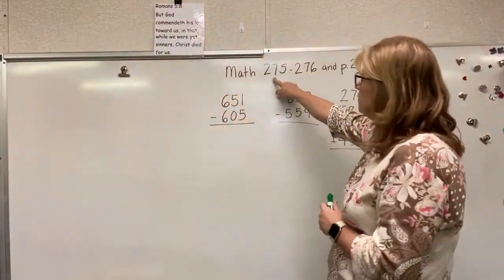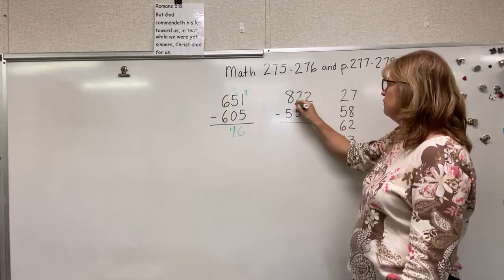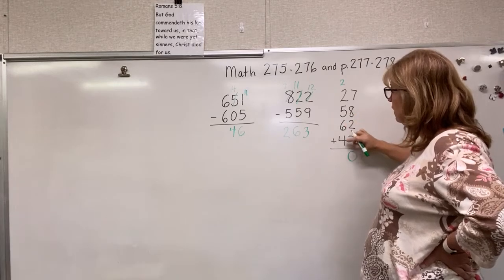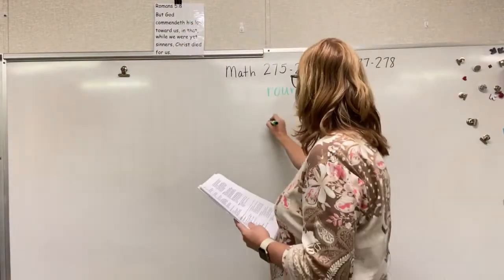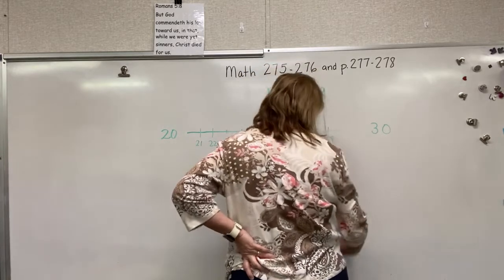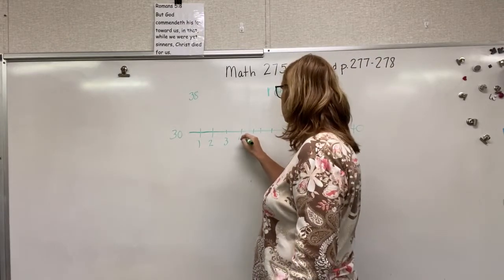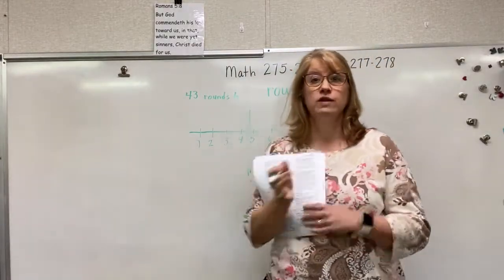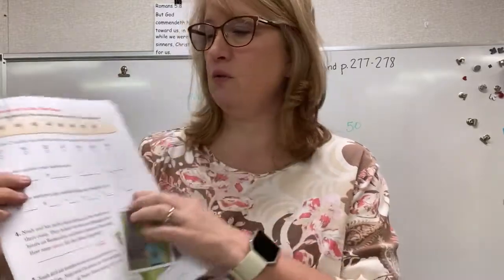2nd Grade- Unit 1- Math Part 4